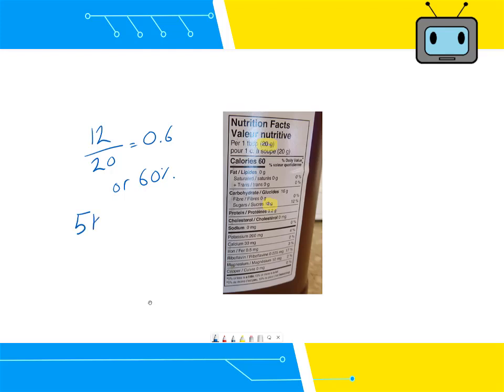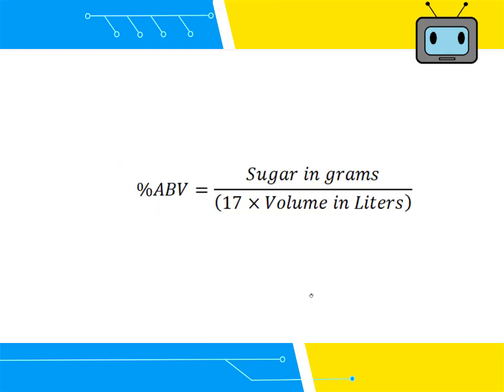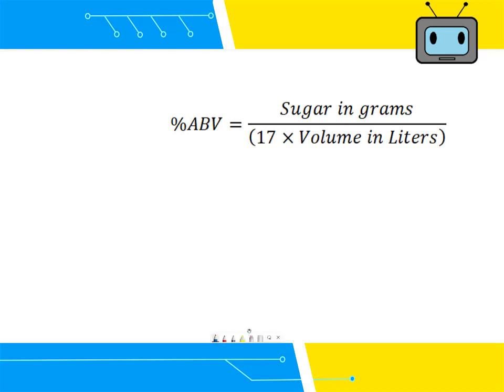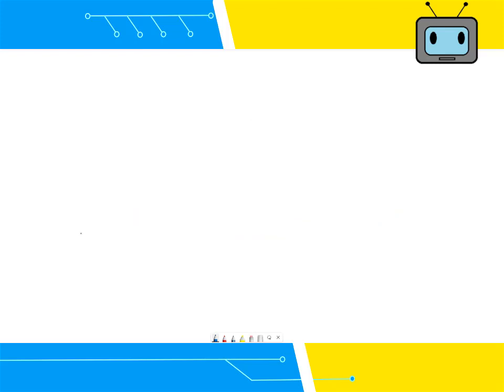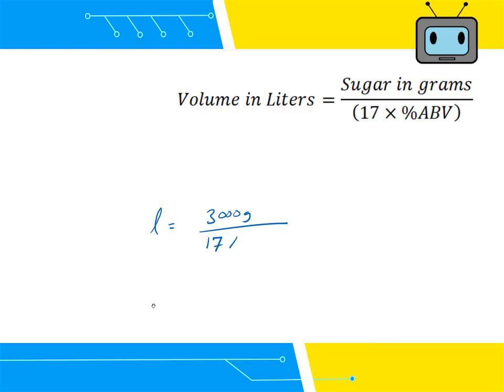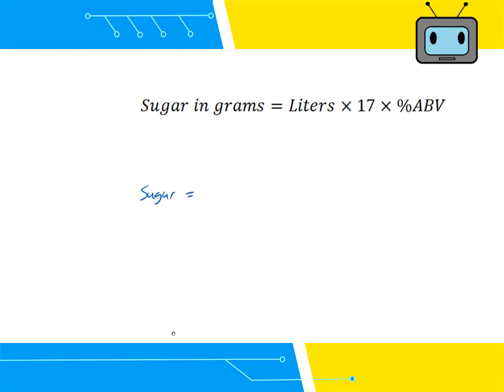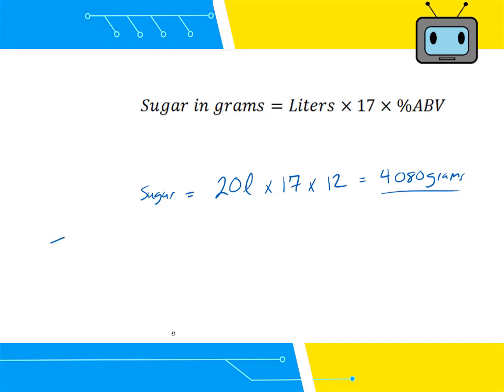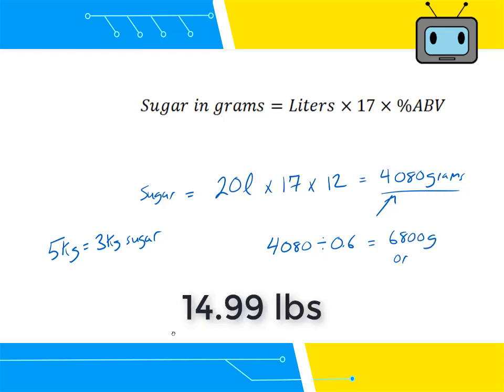I wish I knew this formula before I started making Rum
How to work out the alcohol by volume (%ABV) for a molasses wash.